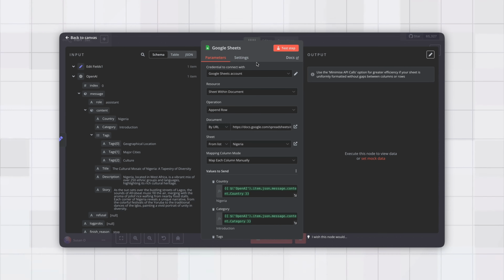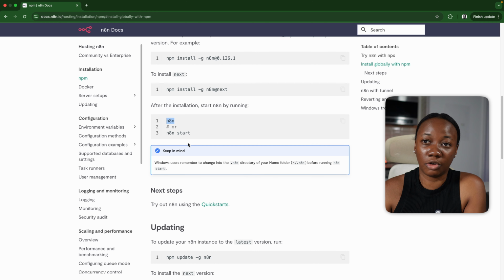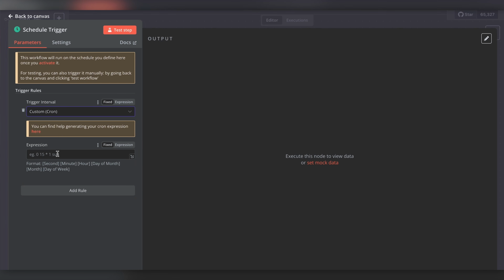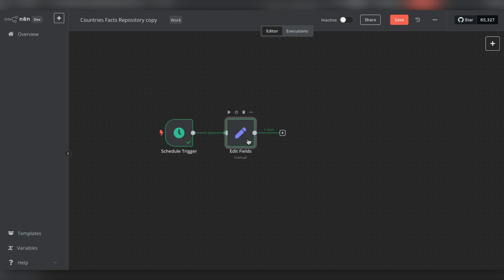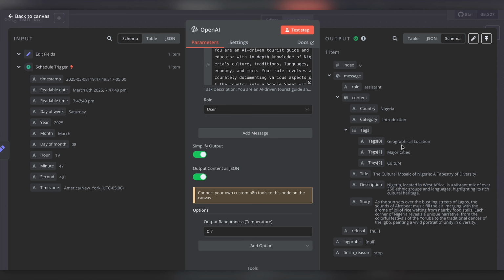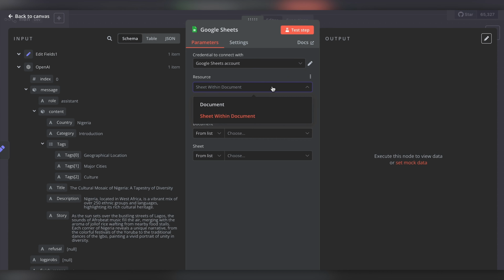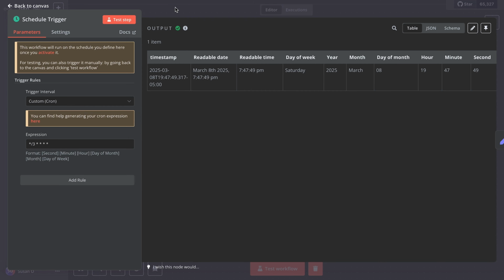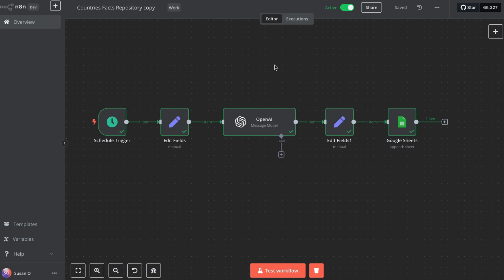Build your First No-Code AI AGENT | Beginner n8n tutorial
🚀 No-code tool? Count me in! No-code AI Agents? Even better, count me in!

Getting started with AI AGENTS doesnt have to feel like an uphill battle. Infact you can set up your own AI Agent in just few minutes, and in this video, I show you how to do so.

🔹 What You’ll Learn:
✅ What is n8n and why it’s a powerful automation tool
✅ How to self-host n8n or run it in the cloud
✅ Setting up an AI-powered workflow that fetches insights for different countries
✅ Automating data extraction to Google Sheets
✅ Why n8n is perfect for AI-driven automation

💬 Drop a comment—what’s your take on AI Agents? Have you built one yet?